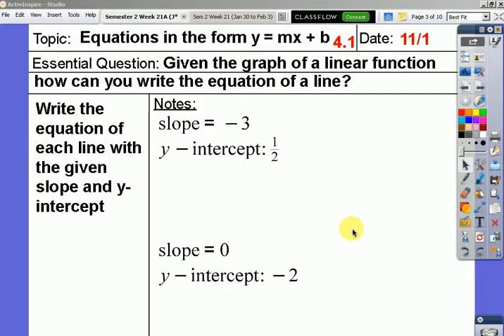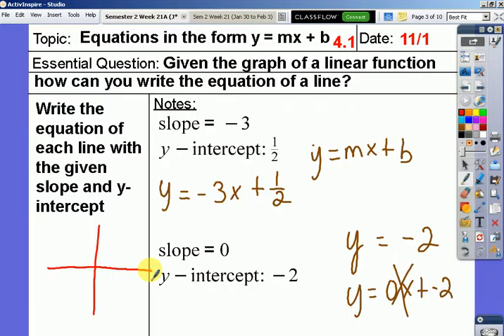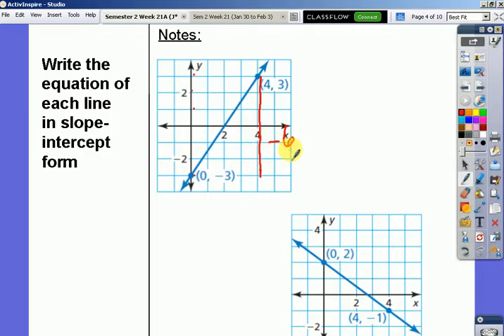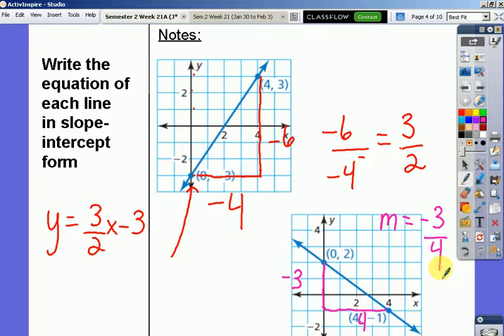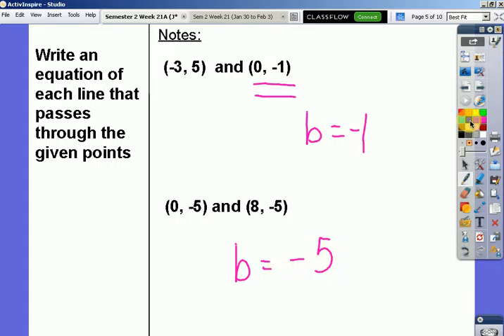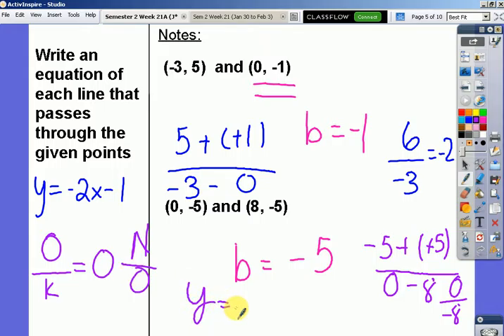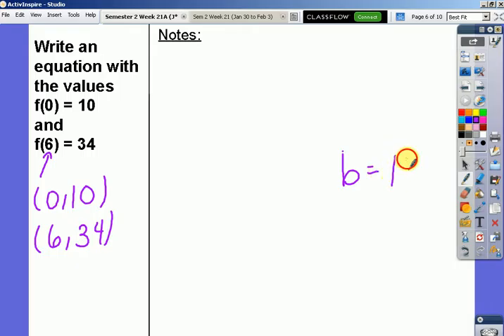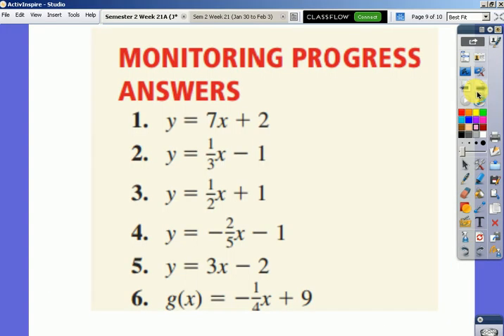Big Ideas Algebra 1A 4.1